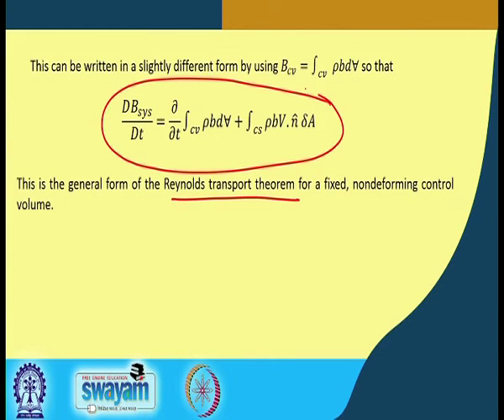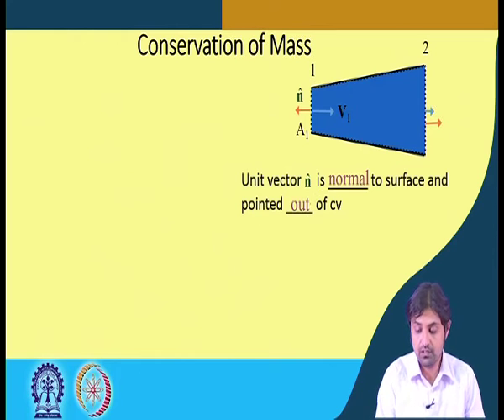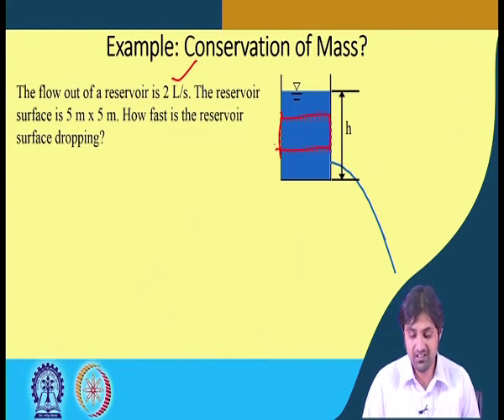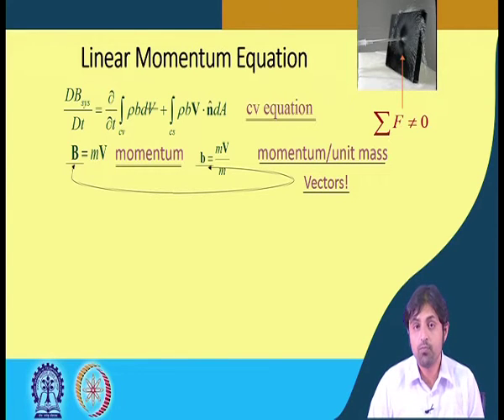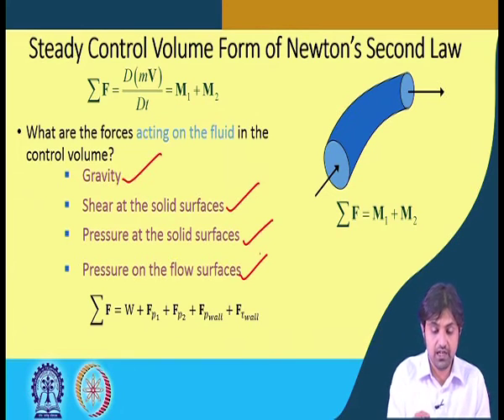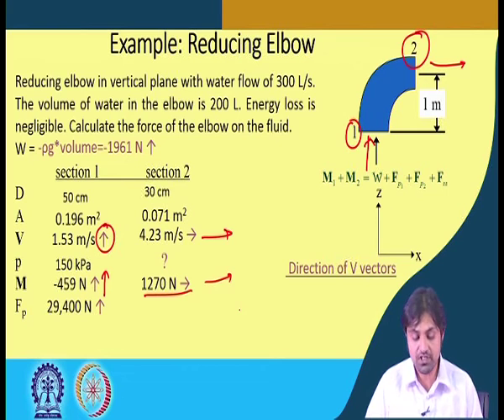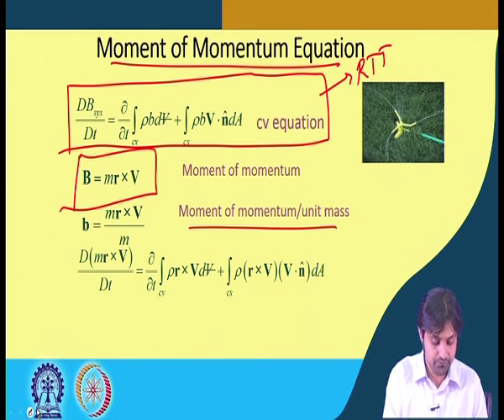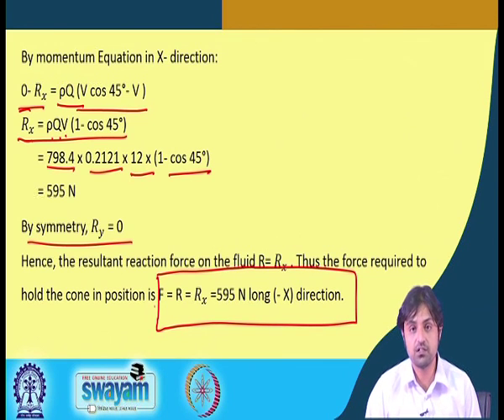Lecture 11: Basics of fluid mechanics- II (Contd.)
NOC:Hydraulic Engineering
Civil Engineering

NOC:Hydraulic Engineering
Civil Engineering

About us:-

SWAYAM PRABHA